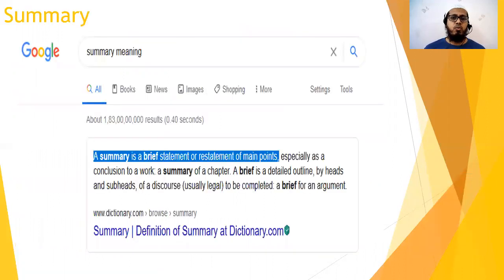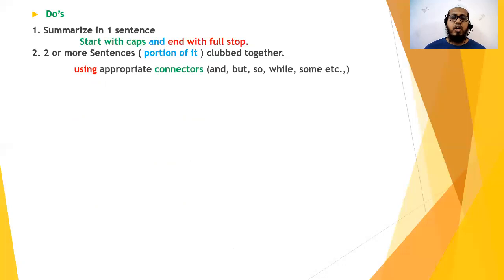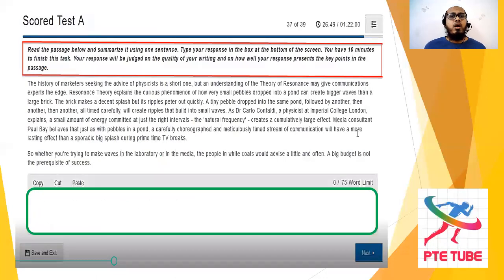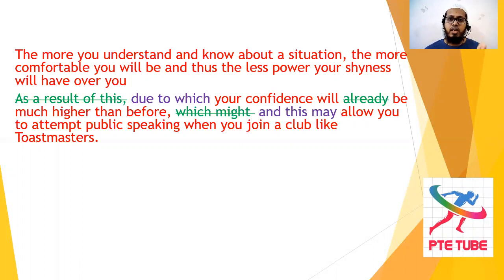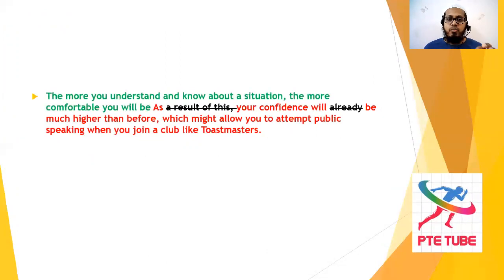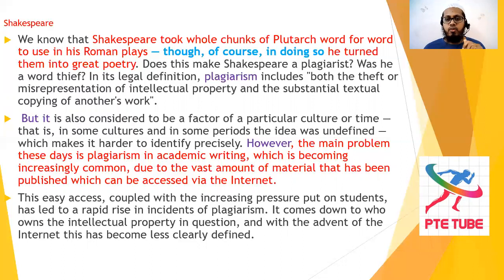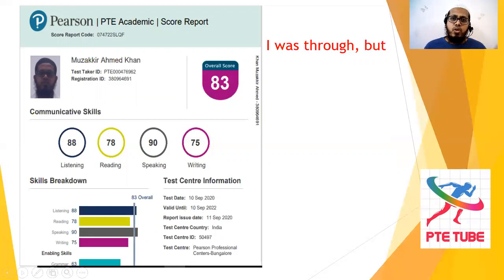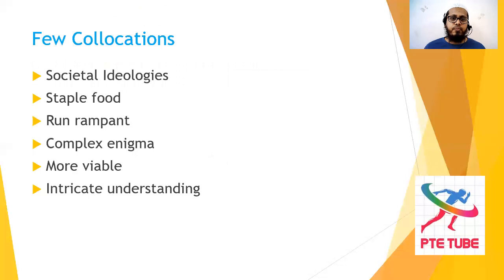PTE Test - Summarize Written Text, does existing strategies still work???